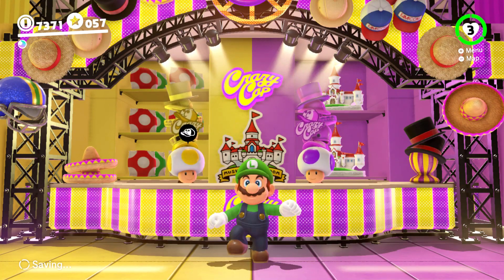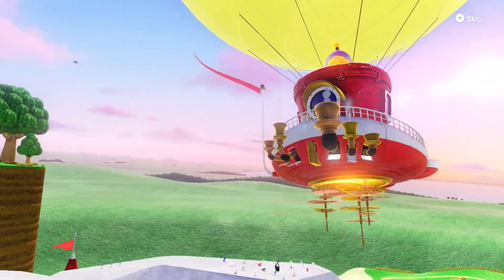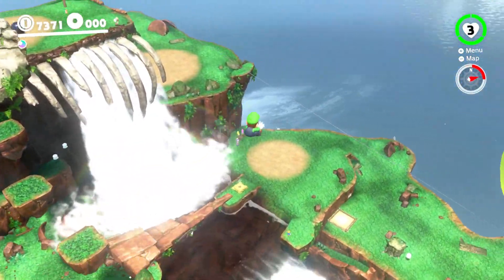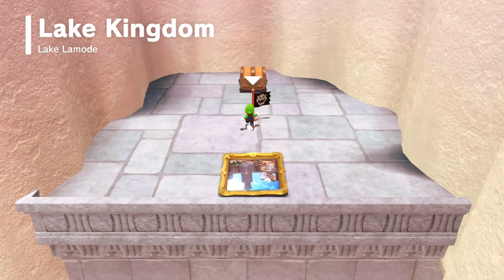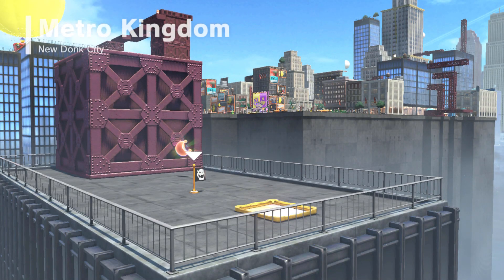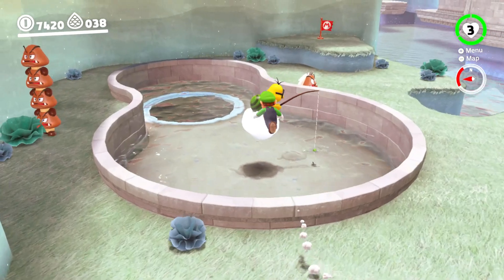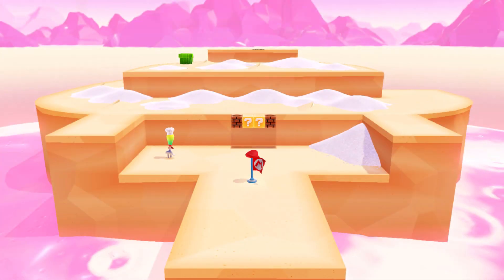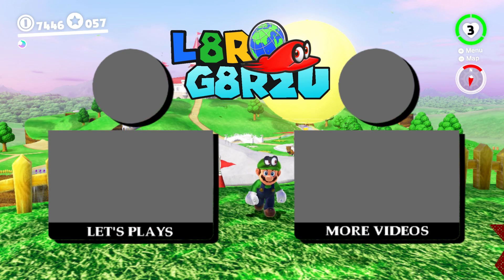Super Mario Odyssey - Episode 39: A Secret (Path) to Everybody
Jumping in and out of paintings! Where has Mario done this before?

The exact paintings that'll take you between worlds will be different depending on the order you choose them during the main story. This video is moreso a guide on where to find the paintings rather than where they go to.

00:00 • Intro
01:04 • Secret Path to Fossil Falls!
02:37 • Secret Path to Tostarena!
03:26 • Secret Path to Lake Lamode!
04:04 • Secret Path to the Steam Gardens!
04:47 • Secret Path to New Donk City!
05:10 • Secret Path to Shiveria!
05:38 • Secret Path to Bubblaine!
06:22 • Secret Path to Mount Volbono!
06:50 • Secret Path to Bowser's Castle!
07:20 • Secret Path to Peach's Castle!

L8RG8R2U Wrote a Book!